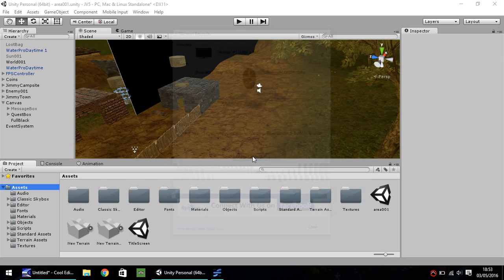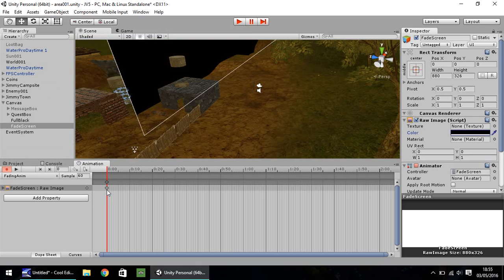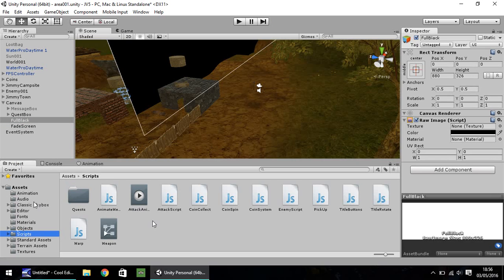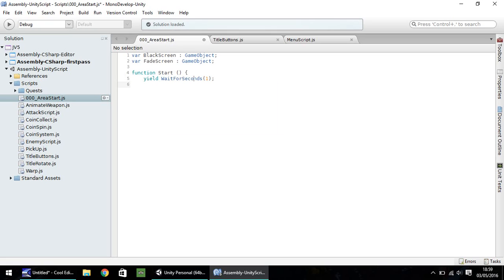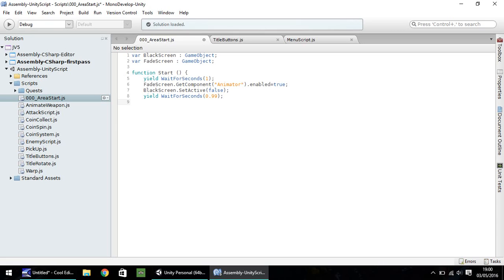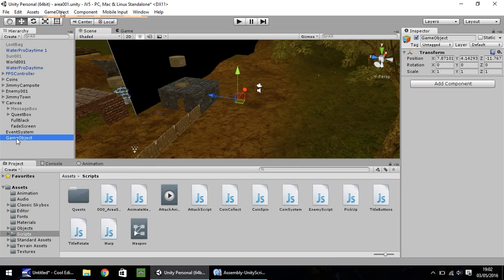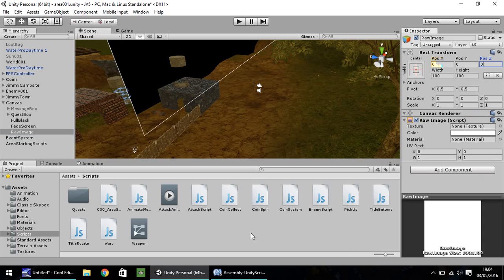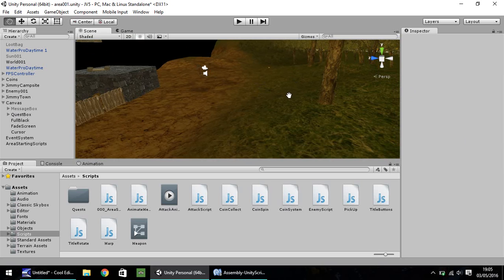Unity Tutorial For Beginners - How To Make A Game - Part 021 - Fade Screens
In this unity tutorial we work with fading screens to fade into our game from the main menu.

Who Is Jimmy Vegas?